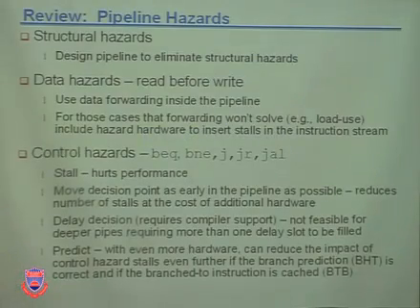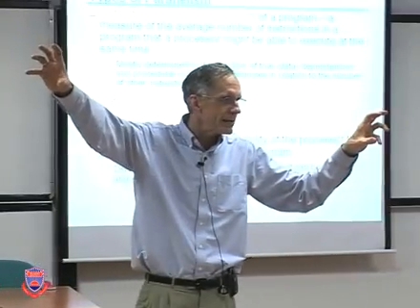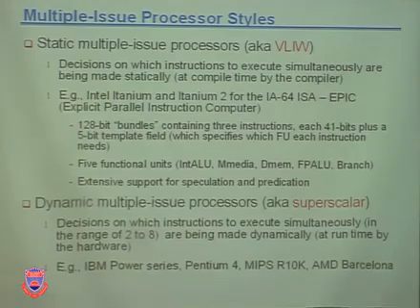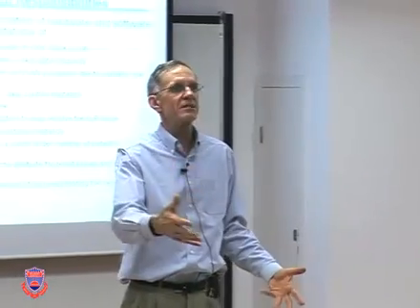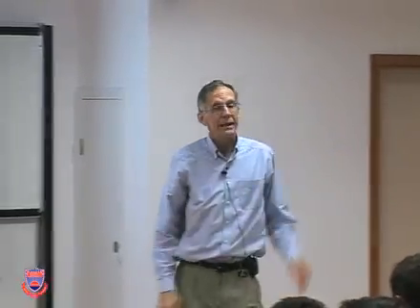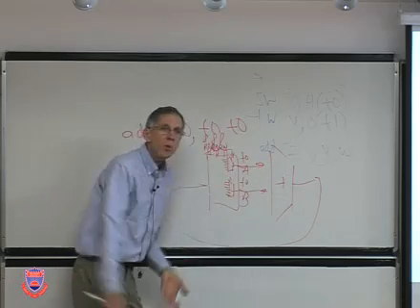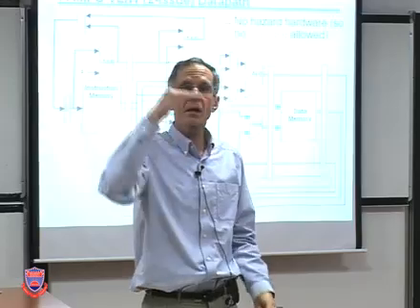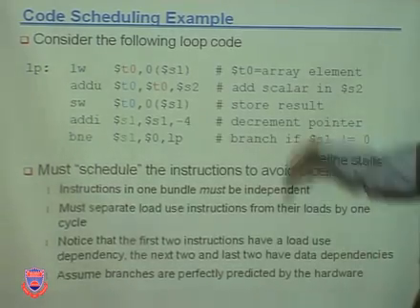CS-224 Computer Organization Lecture 34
Advanced Pipelining

William Sawyer
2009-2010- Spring